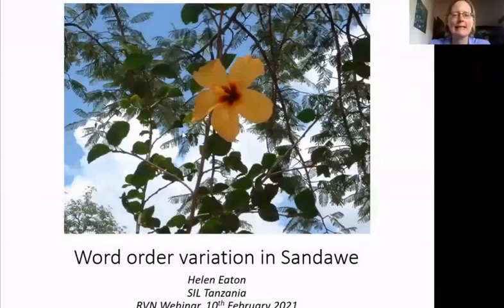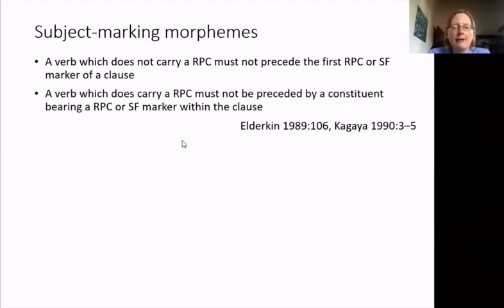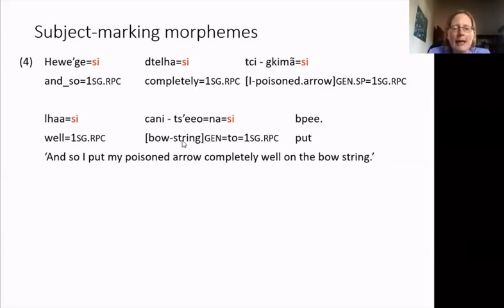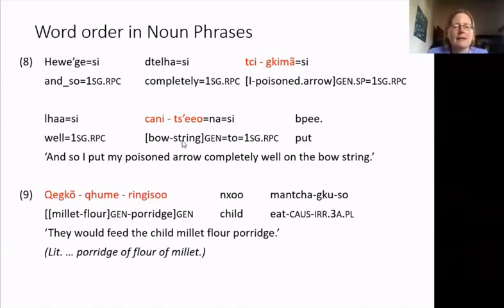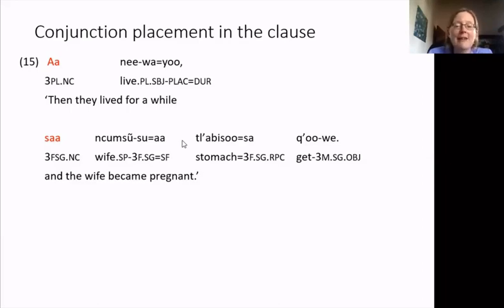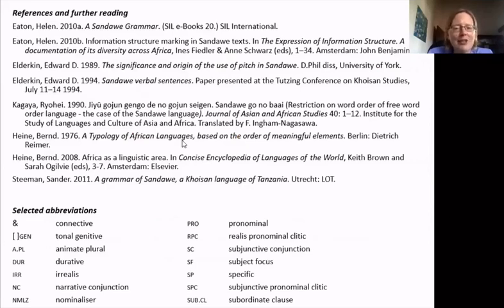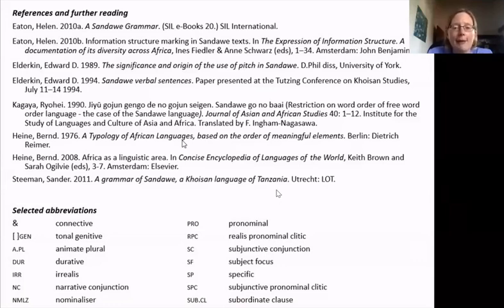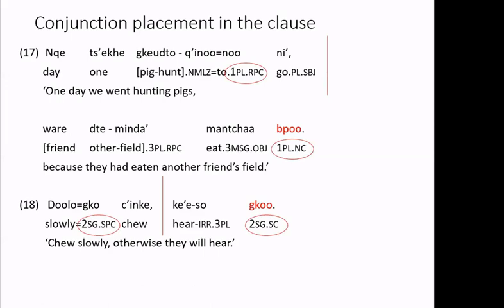RVN Webinar Series - Word order variation in Sandawe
How to cite: Eaton, Helen. 2021. Word order variation in Sandawe. Talk given at the Rift Valley Network Webinar Series. 10/02/2021.

Abstract: All six logically possible orders of subject, object and verb are grammatical in Sandawe, but SOV predominates. Other common orders, such as OSV and VS, can be shown to be associated with particular information structure interpretations. The six possible orders also interact in interesting ways with the language’s system of subject-marking morphemes. Word order within noun phrases is more fixed and can be minimally contrastive in a tonal genitive construction. Other interesting word order phenomena in Sandawe include the functional difference in where certain conjunctions are placed in the clause and the relative order of conjoined verbs.